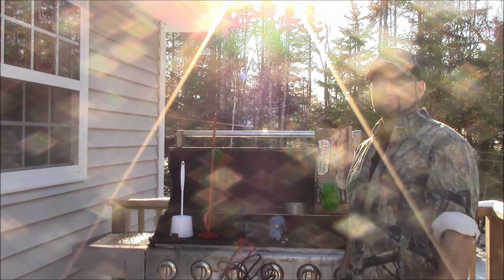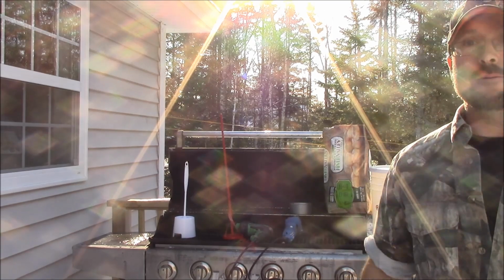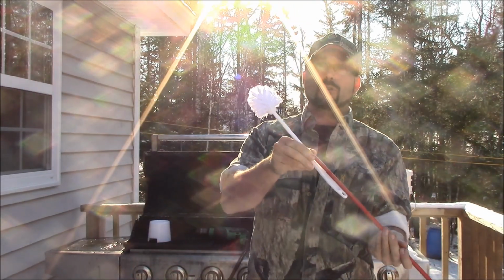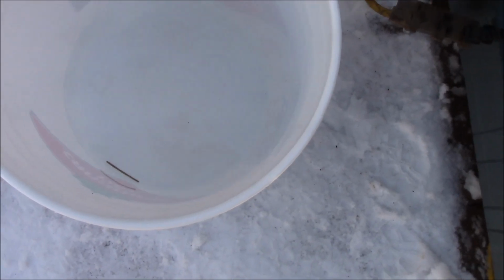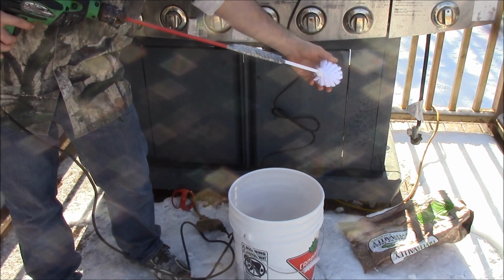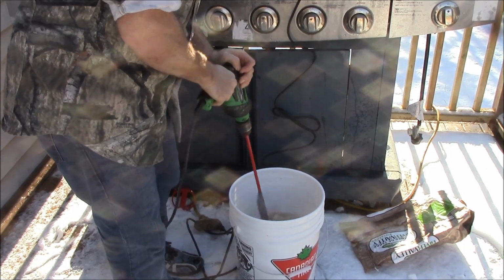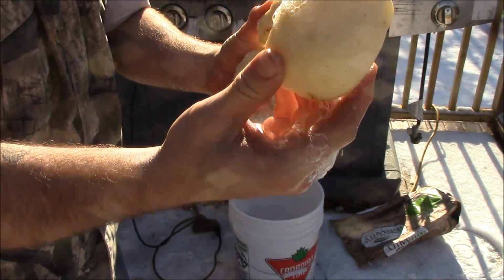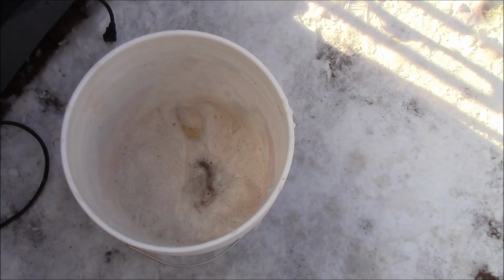PEEL A 5 LB BAG OF POTATOS IN UNDER 30 SEC!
I saw this video every where online and wanted to try it for my self  and is surprisingly works well. Have a look and I hope you enjoy :)

Follow us on the Social Media!

With a Canon EF-S 10-22mm f/3.5-4.5 USM SLR Lens

** Microphone
RODE VideoMic Studio Boom Kit

** Lighting
Prismatic 18" Halo Ring Light with Stand